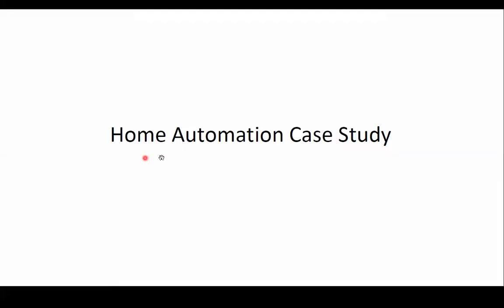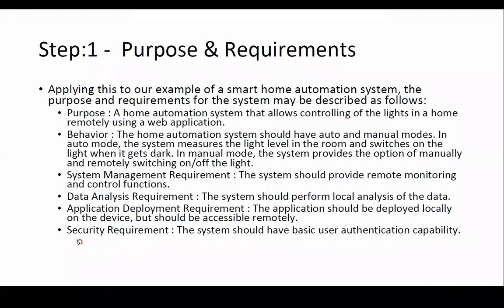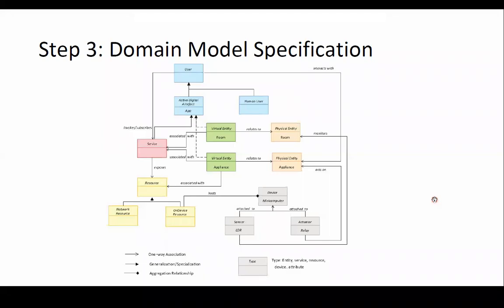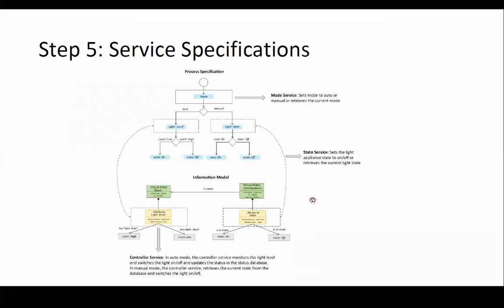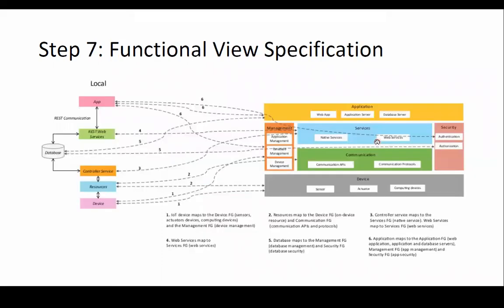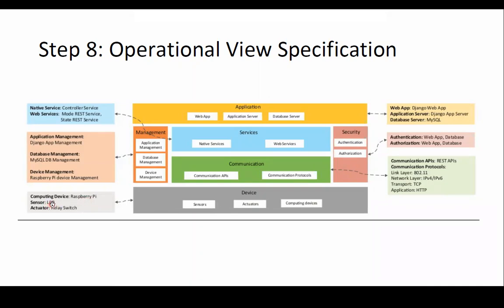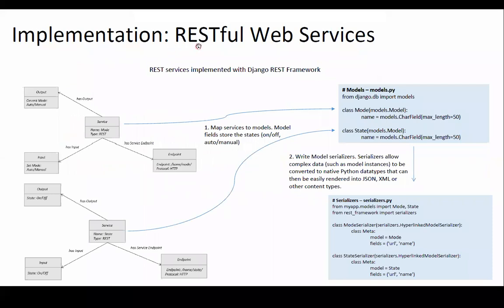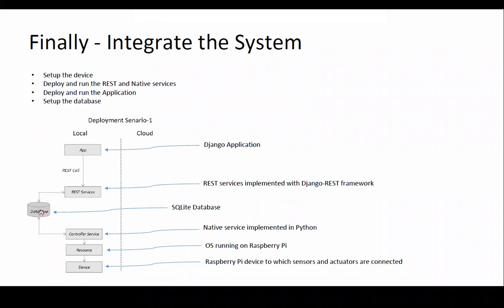Home Automation Case Study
This video will explain the case study of Home Automation using Raspberry Pi, Django, MySQL, etc.